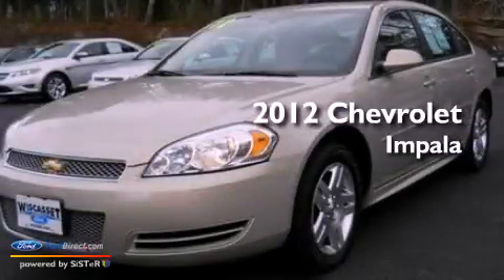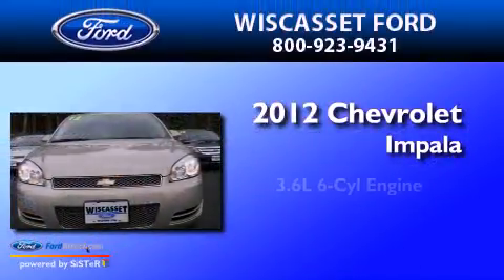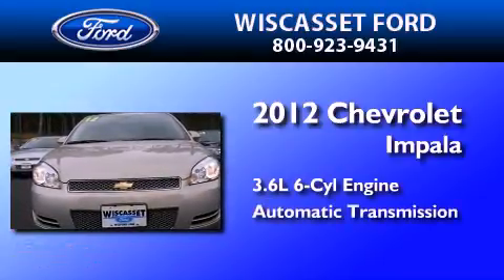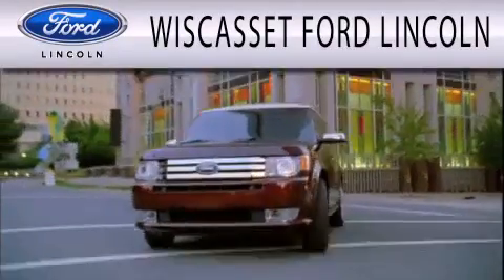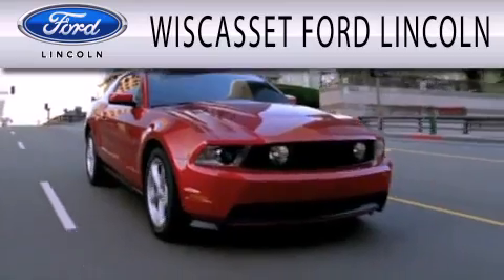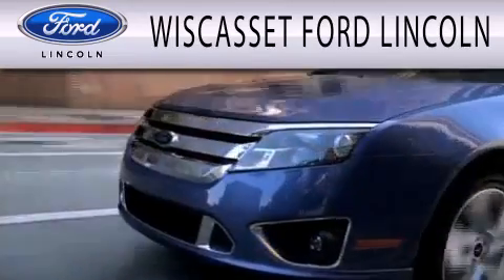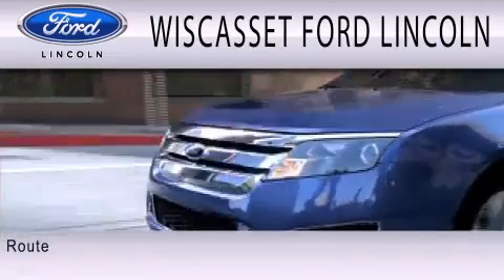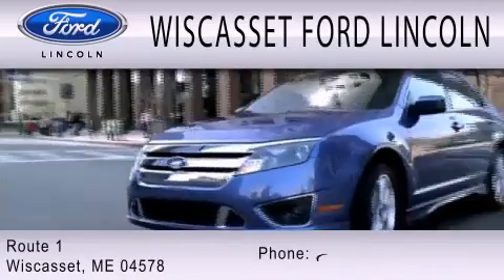2012 Chevrolet Impala Wiscasset ME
Year : 2012
 Make : Chevrolet
 Model : Impala
 Engine : 3.6L V6 24V GDI DOHC FLEXIBLE FUEL
 Trans . : 6-SPEED AUTOMATIC
 Exterior : GOLD
 Miles : 19,151

 Stock : A2496